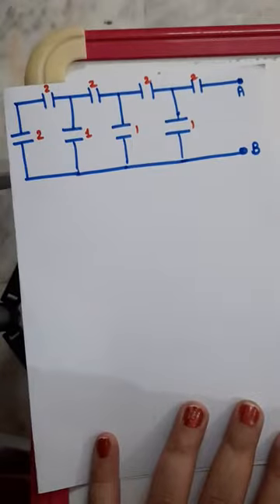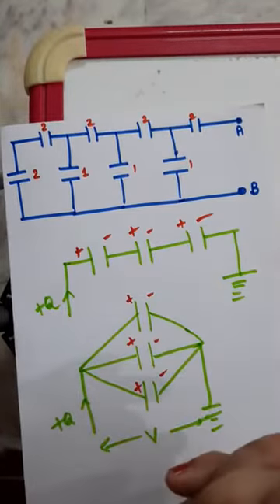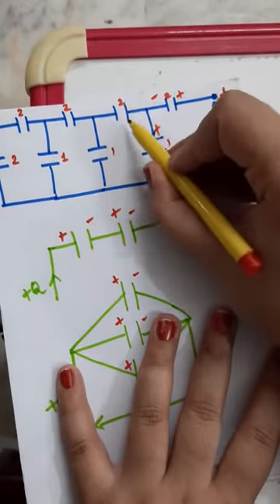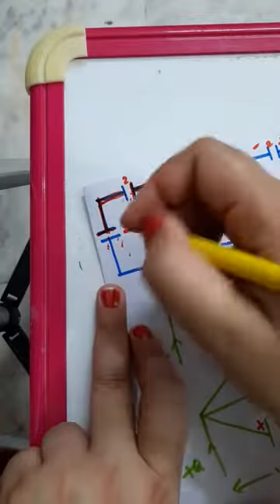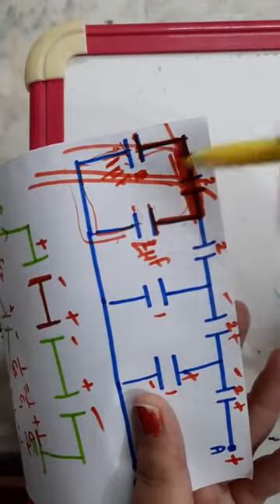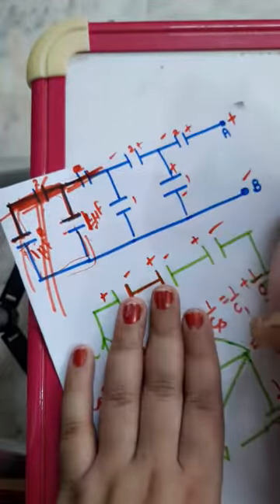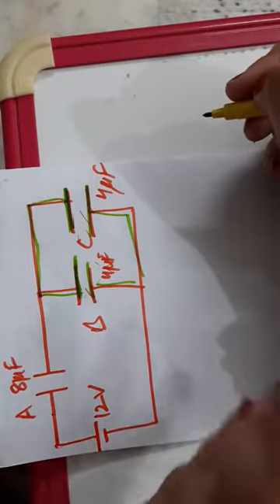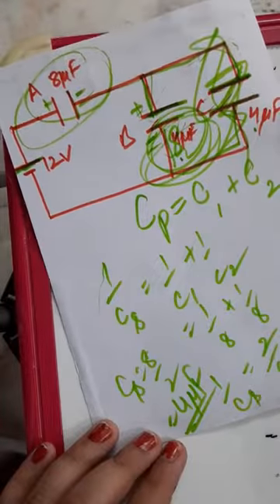CLASS XII: NUMERICALS BASED ON CAPACITANCE